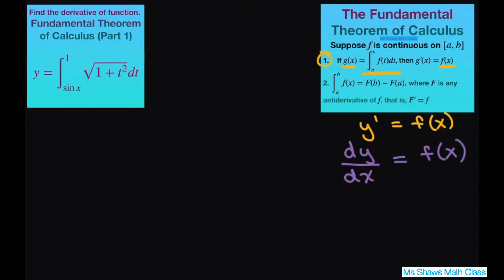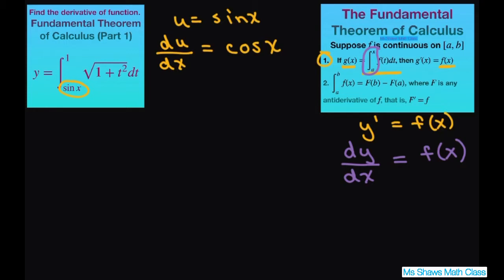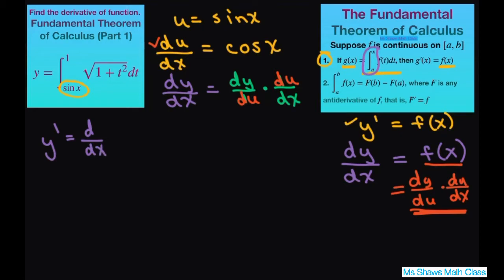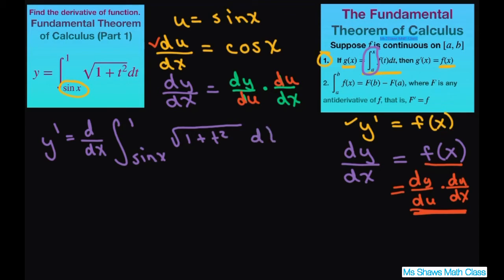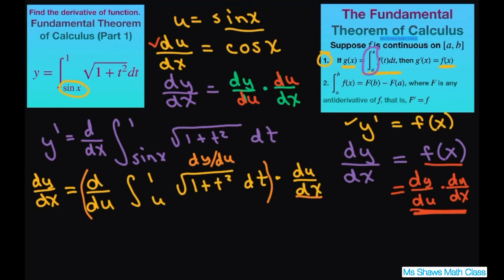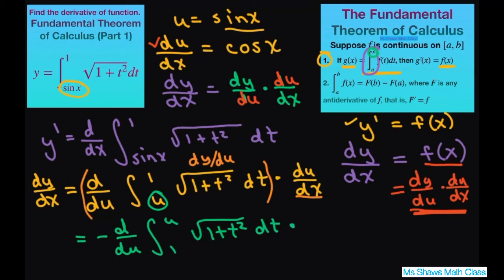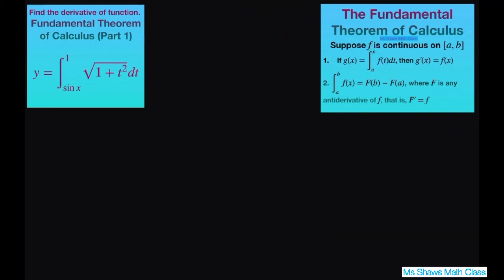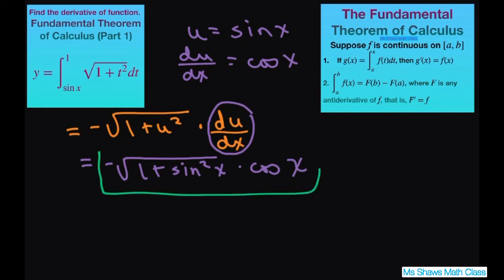Find derivative of integral on [sin x, 1] sqrt(1 + t^2) dt. Fundamental Theorem of Calculus